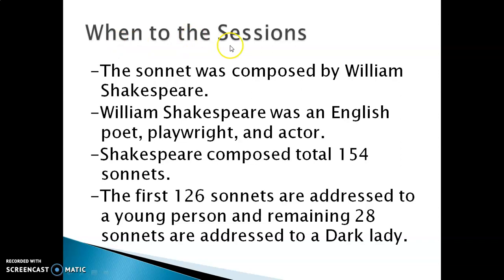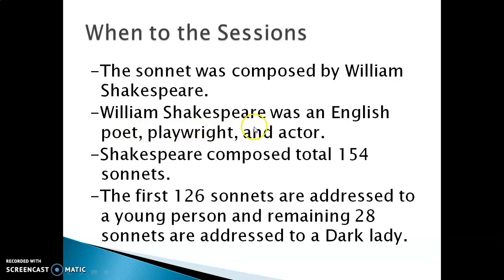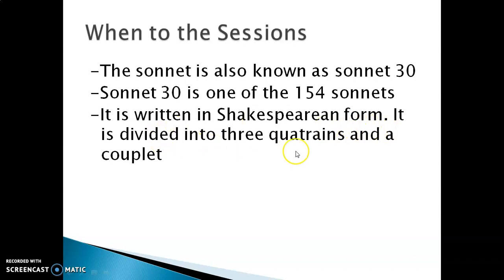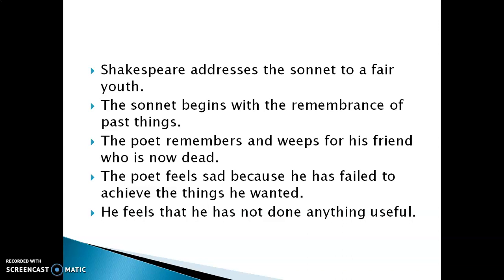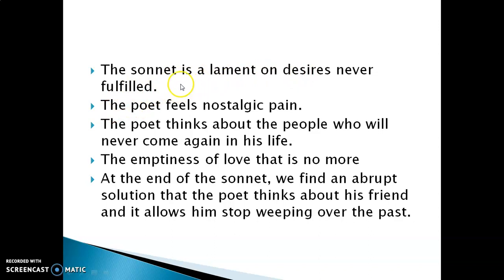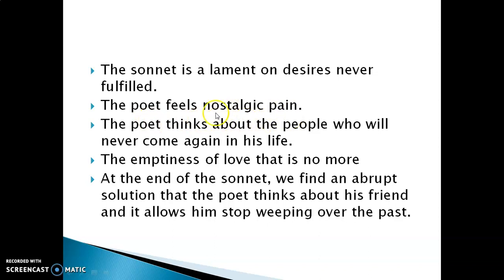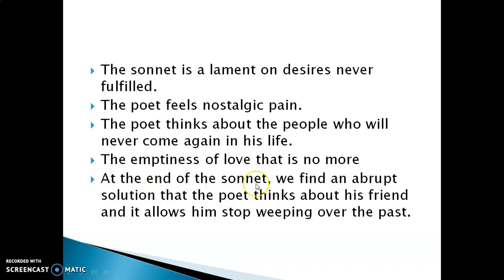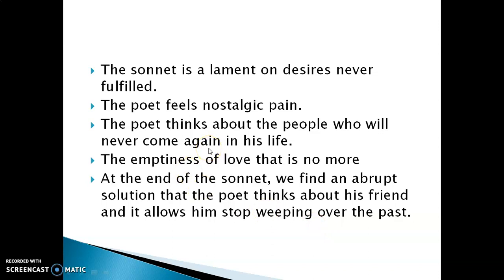When to the Sessions of Sweet Silent Thought 2